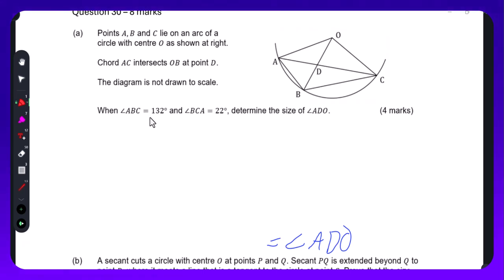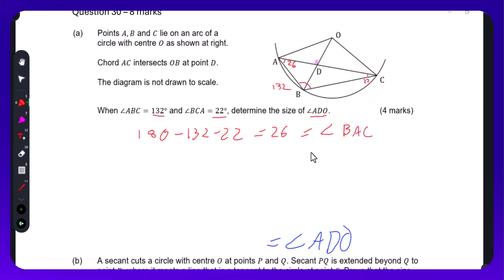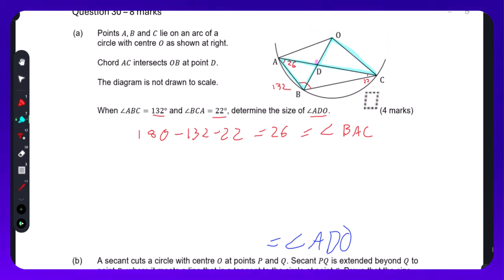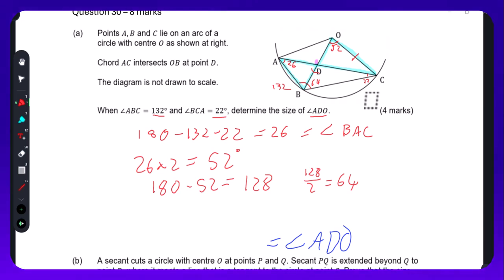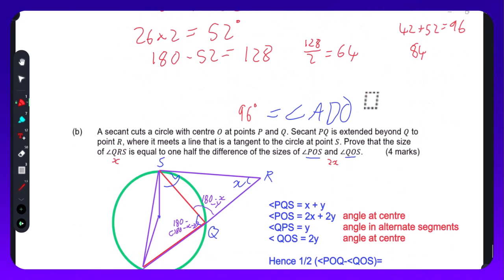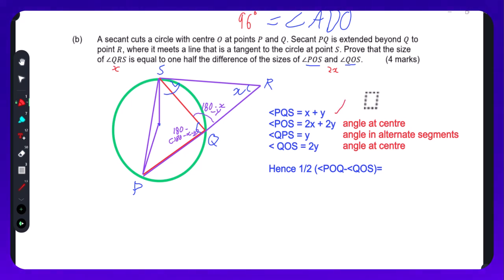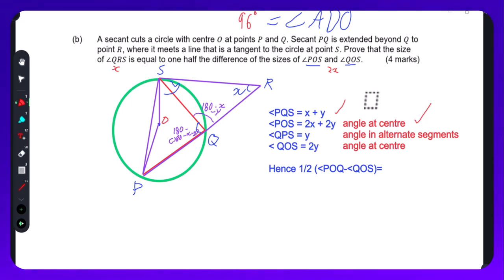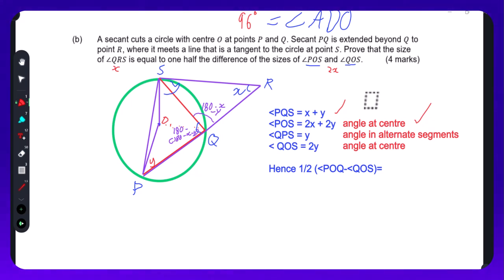Question 30 Circle Geometry